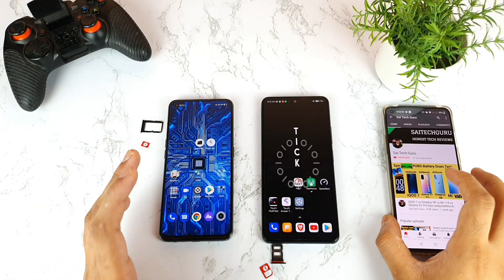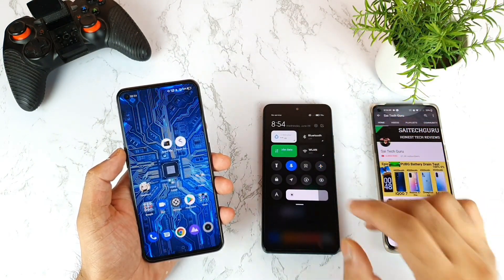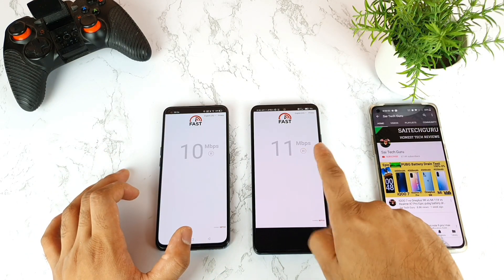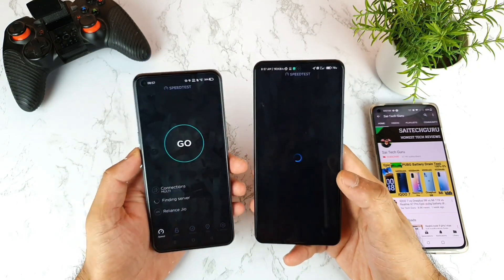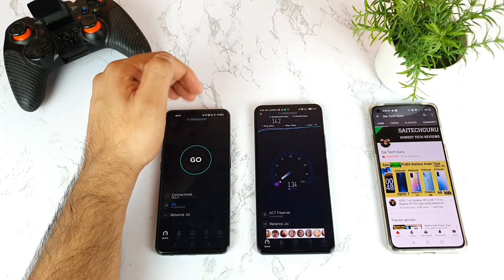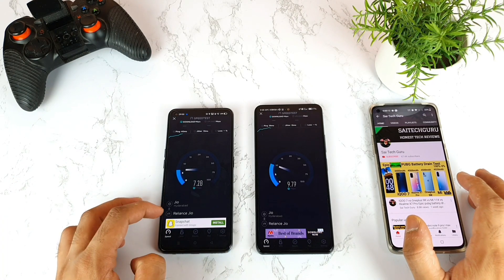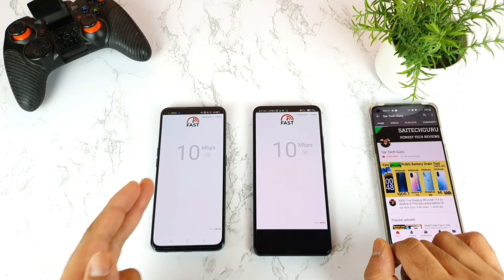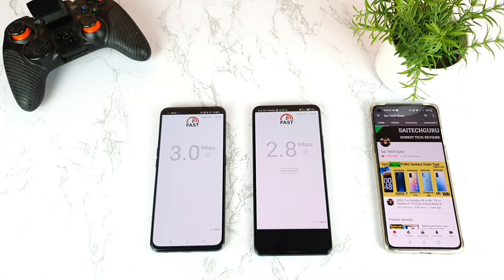Realme X7 Max vs Mi 11X 4G+ Jio Sim speedtest results which is faster in connectivity 🔥🔥🔥